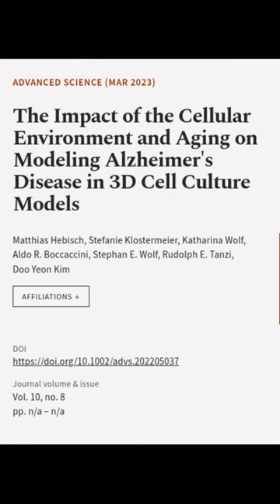The Impact of the Cellular Environment and Aging on Modeling Alzheimers Disease in 3D... | RTCL.TV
### Keywords ###

### Article Attribution ###
Title: The Impact of the Cellular Environment and Aging on Modeling Alzheimers Disease in 3D Cell Culture Models
Authors: Matthias Hebisch, Stefanie Klostermeier, Katharina Wolf, Aldo R. Boccaccini, Stephan E. Wolf, Rudolph E. Tanzi ,and Doo Yeon Kim
Publisher: Wiley
DOI: 10.1002/advs.202205037

### Video Timestamps ###
0:00:00 - Summary
0:01:08 - Title
0:01:14 - End